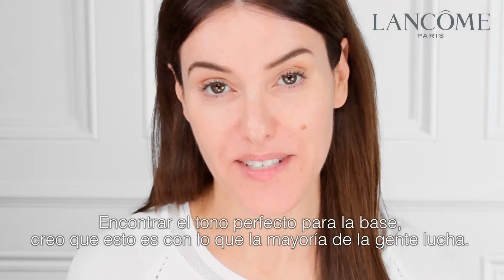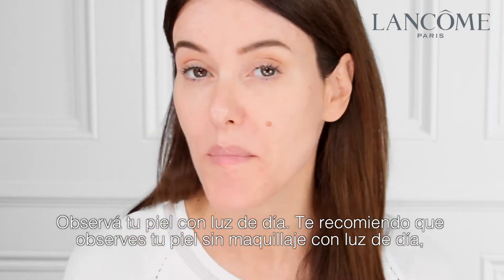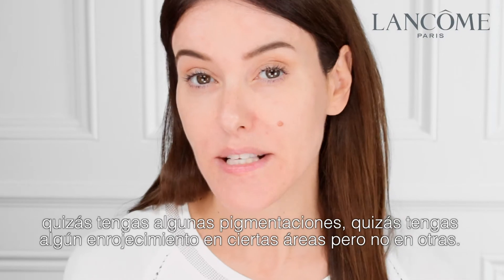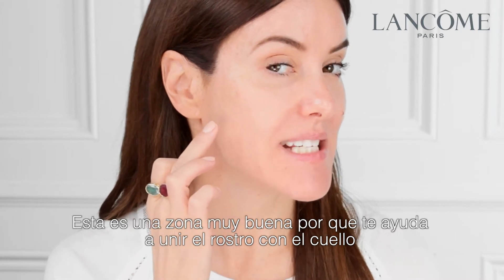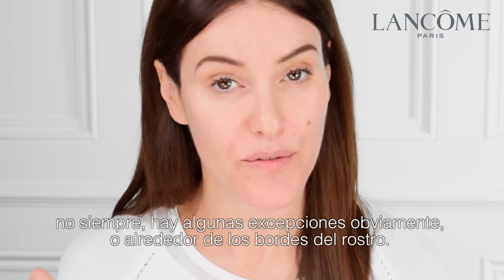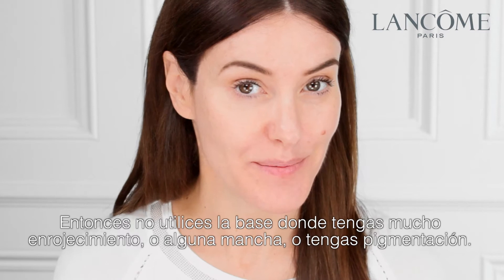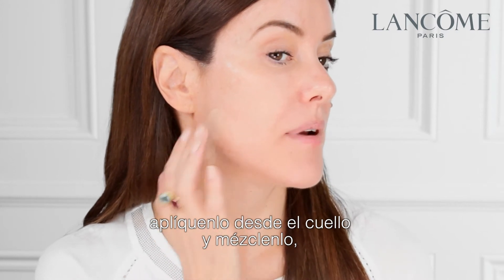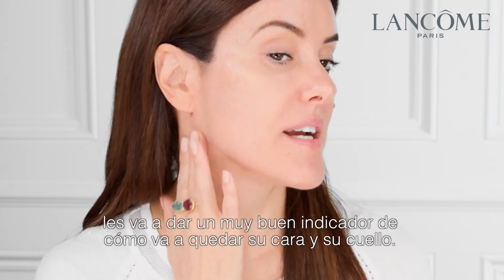Lancome - Tutorial 1